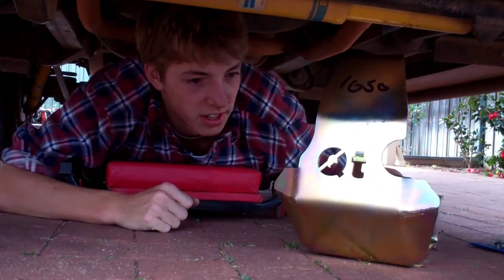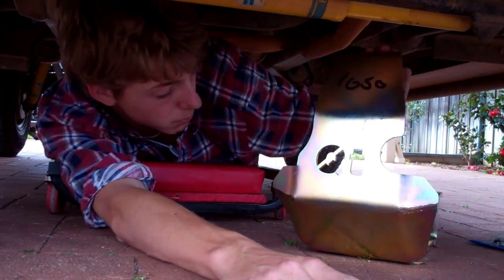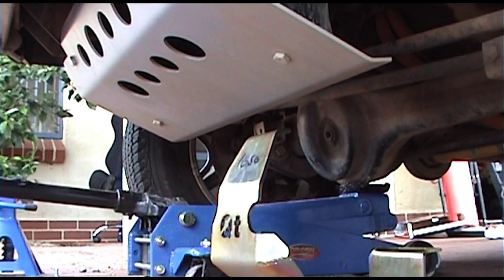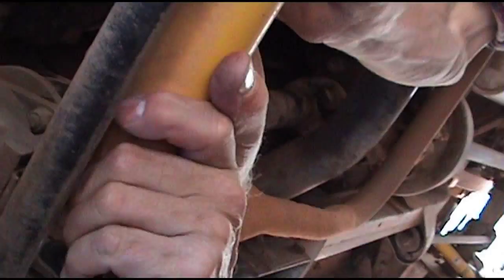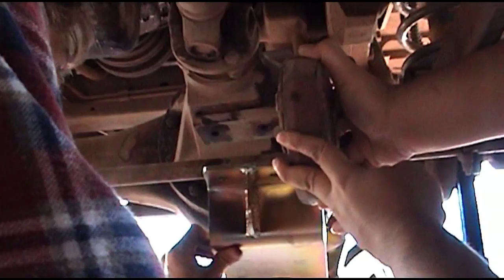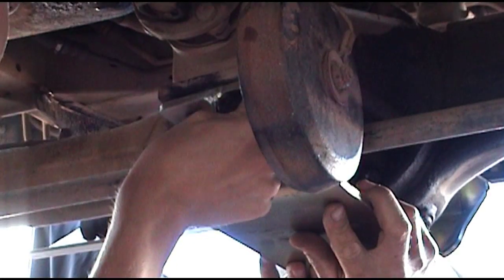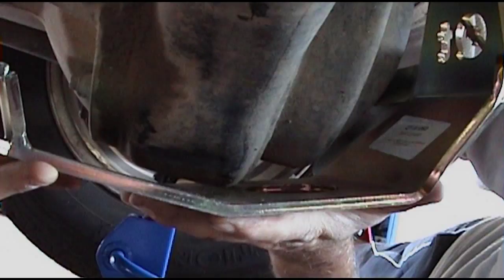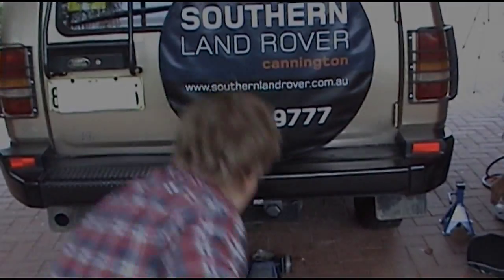Land Rover Discovery Diff Guards Tutorial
A tutorial on how to fit QT Services front and rear differential guards to a 1992 Land Rover Discovery